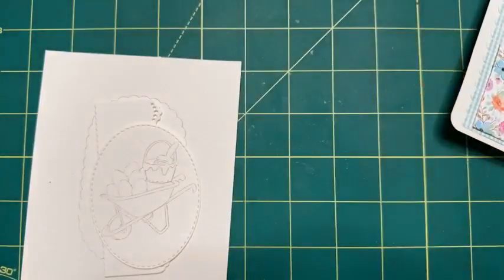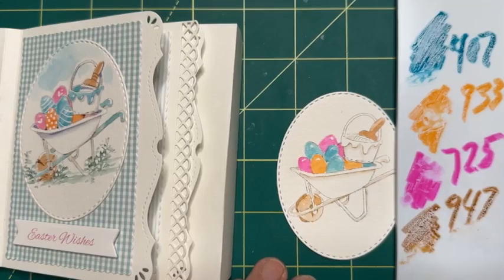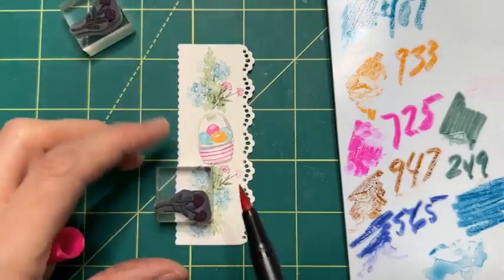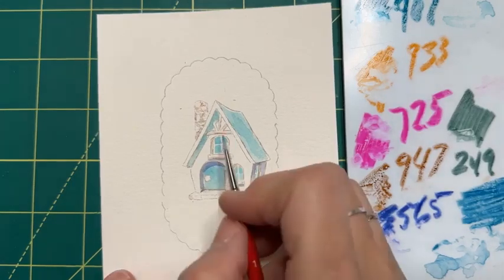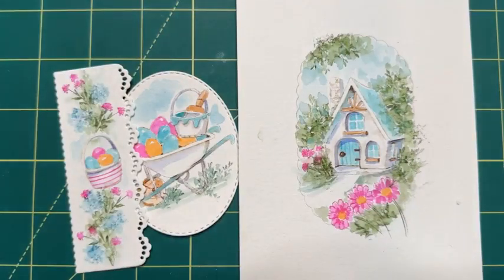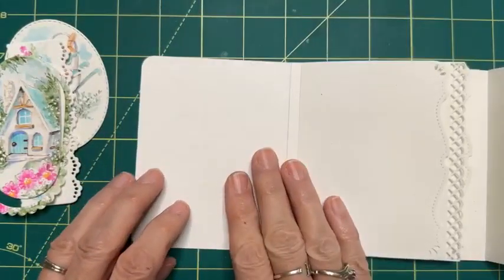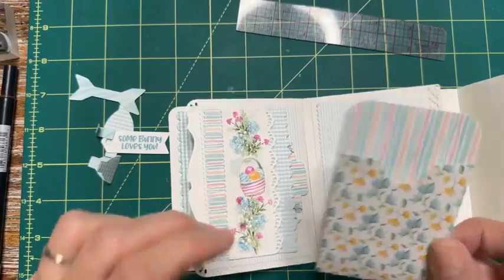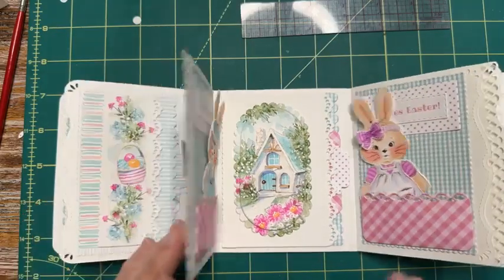Ai Watercolor - Easter Bunny Journal Part 1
NEW Art Impressions Easter Bunny Journal - Part 1